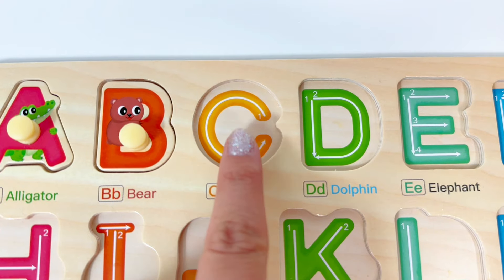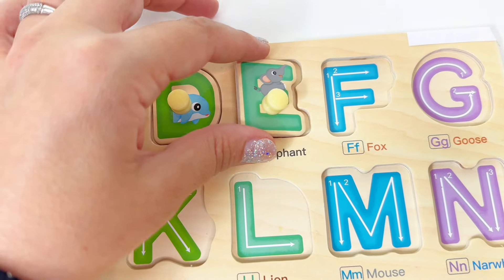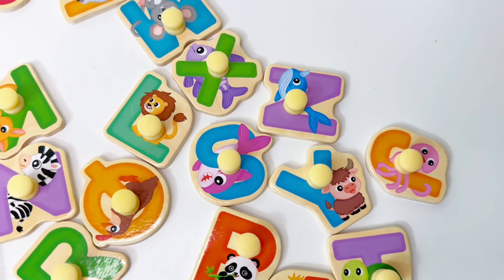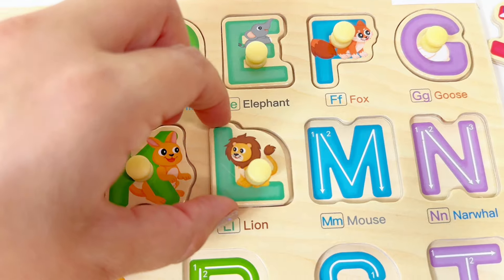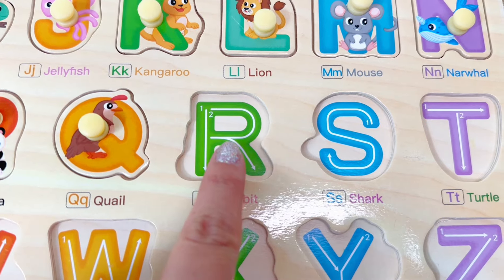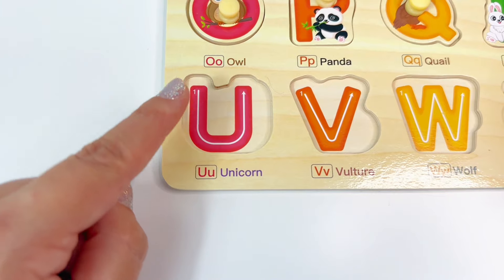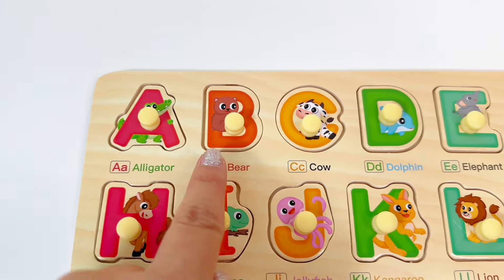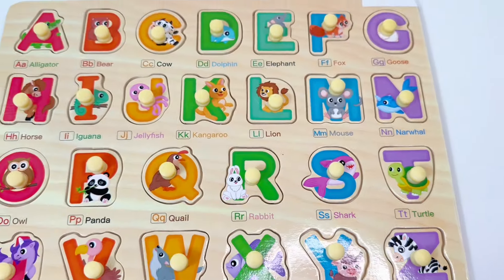Learn the Letters of the Alphabet with Puzzle | Preschool Toddler Learning Toy Video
Let’s learn ABCs , A to Z for preschool toddlers. Learn English alphabet letters for kids.